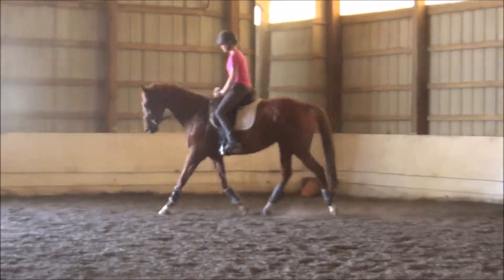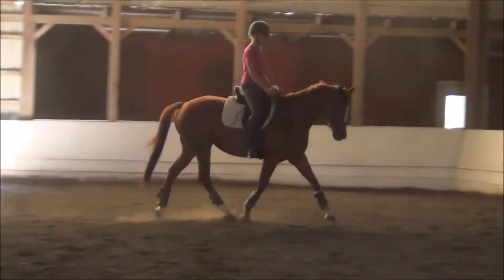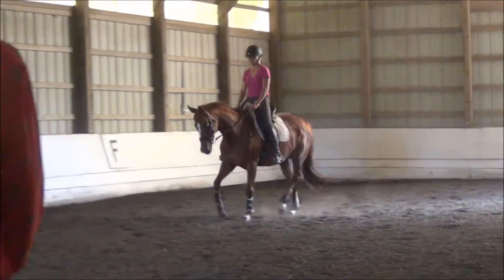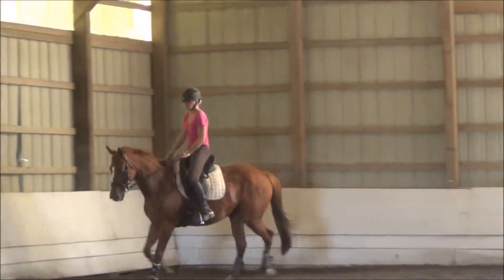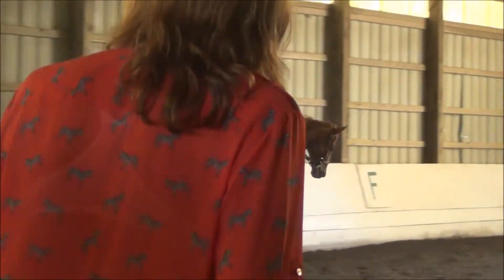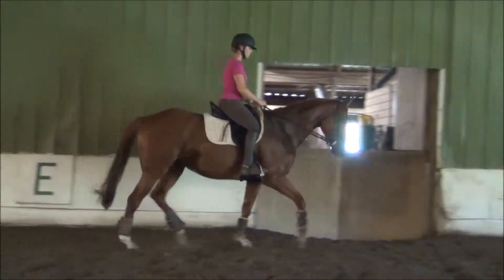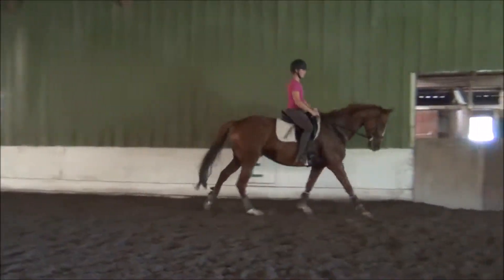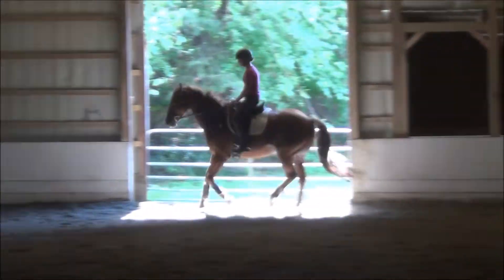Ava 9-11-14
-H